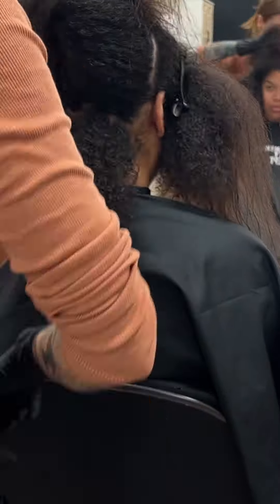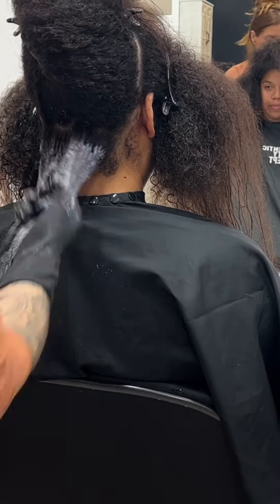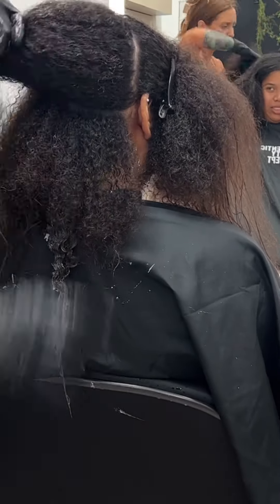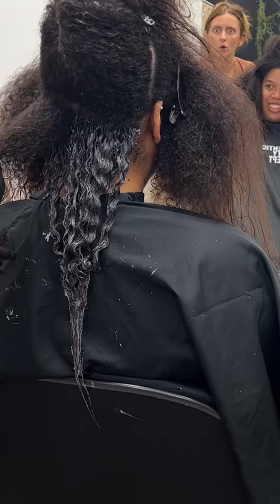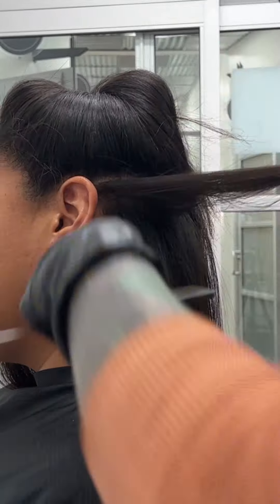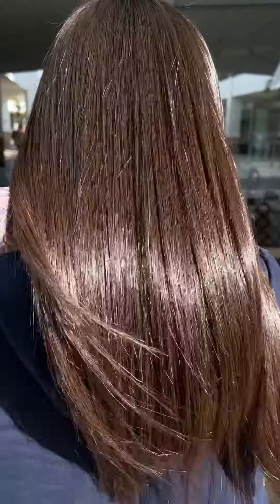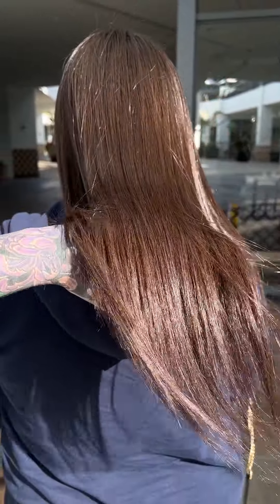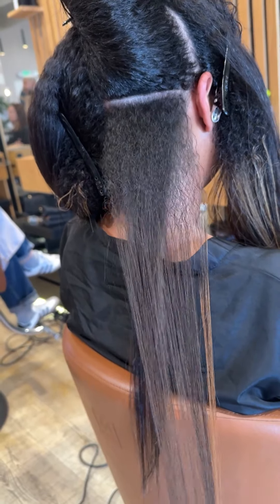This is one my most requested services I get!

This is called Qiqi. It's a plant based organic solution that gives permanent results. We can permanently rid your frizz, smooth your texture, or even make it pin straight! I love doing this service in conjunction with hair extensions! They get to manage their hair texture then add hair extension to match the sleekness. it's a win win!